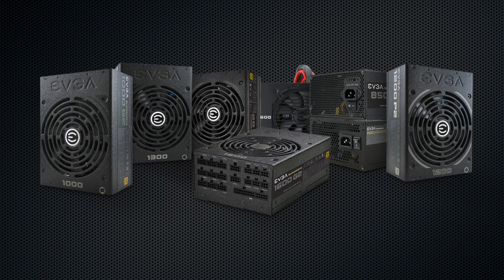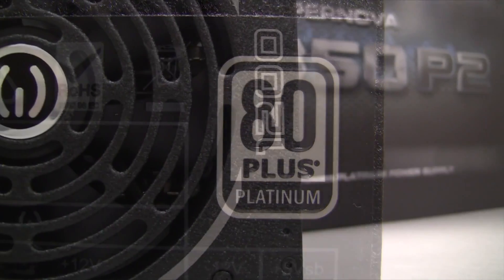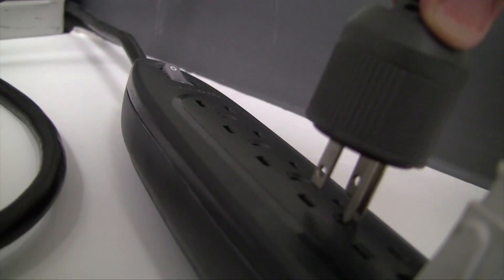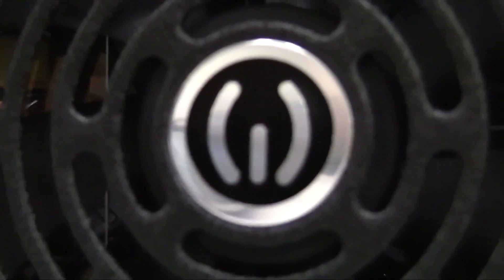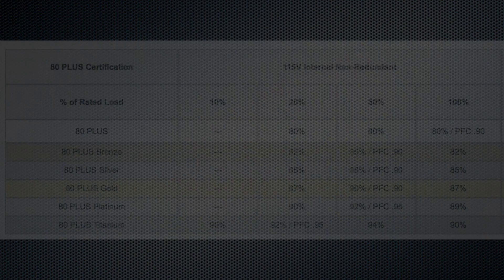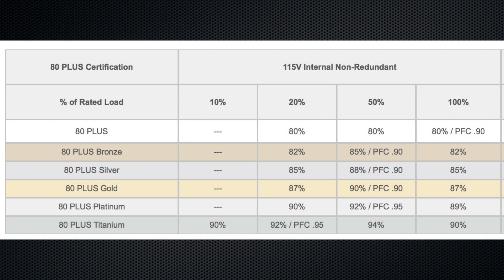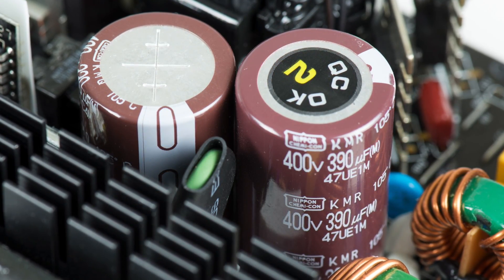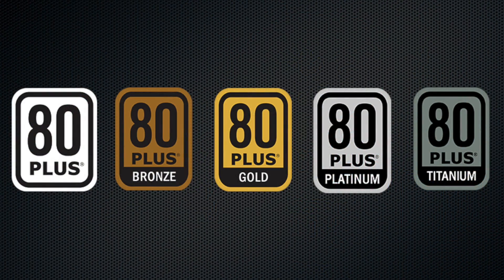80 Plus Efficiency on Power Supplies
A look at 80 Plus efficiency and what it means. Choose the right EVGA Power Supply for you